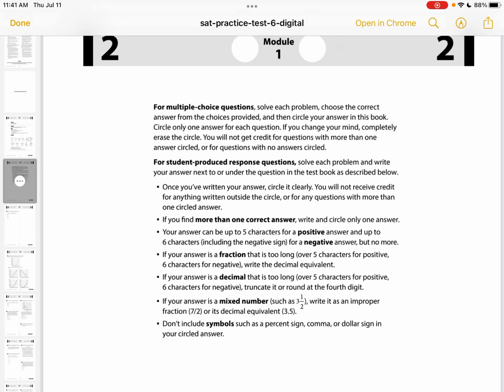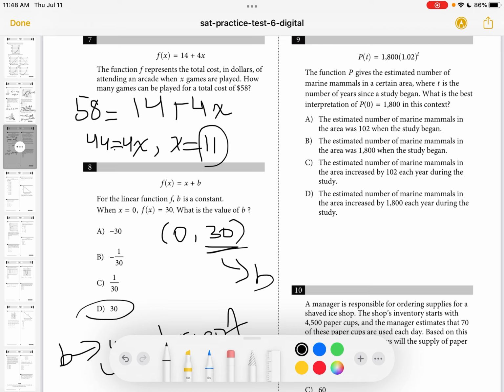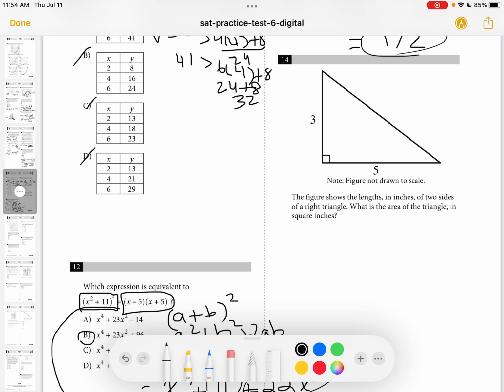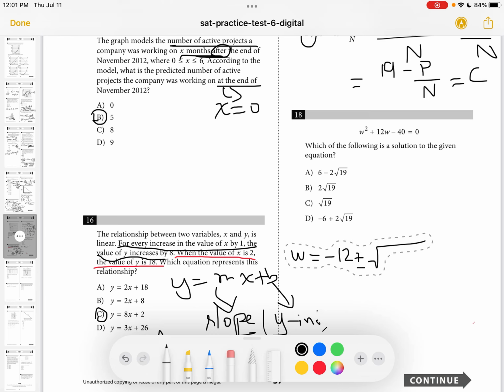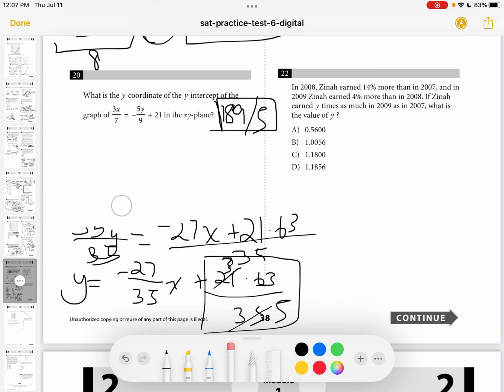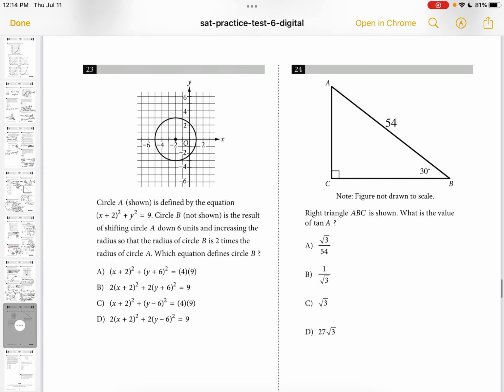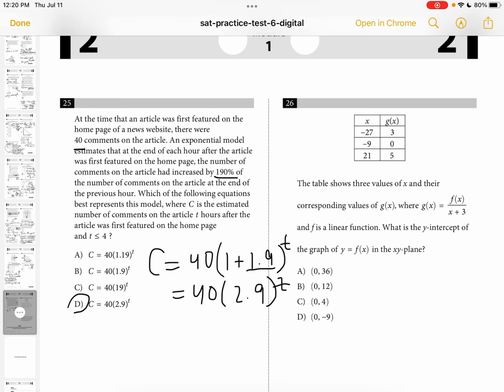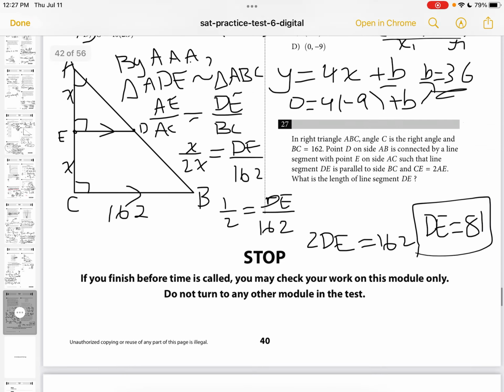Road to 800 SAT Math: Digital SAT Detailed Walkthrough (Test 6)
Your GUIDE to an EASY 800 on the SAT Math Section.

Hello everyone! In this video, I will be walking through Module 1 of the Digital SAT Practice Test 6 released by CollegeBoard. This is a more comprehensive review than other Module 1 walkthroughs, discussing the concepts & relevant formulae behind appropriate questions.